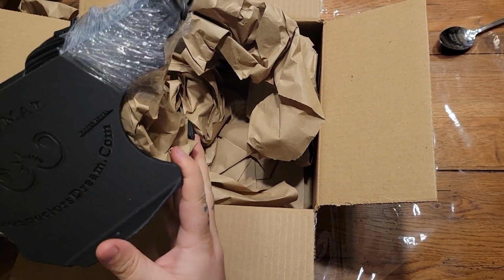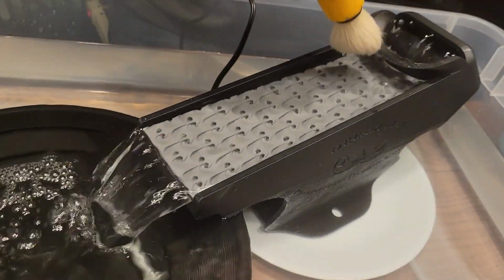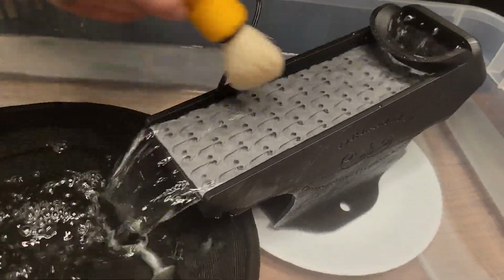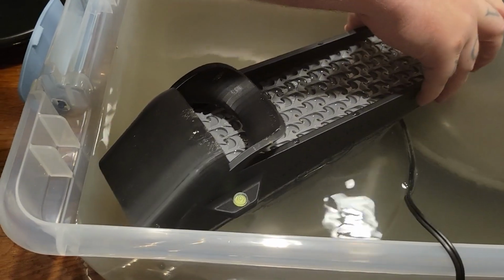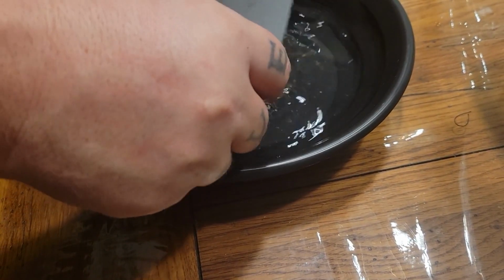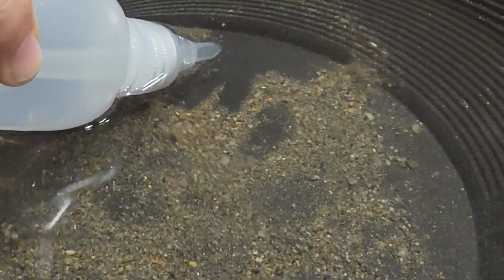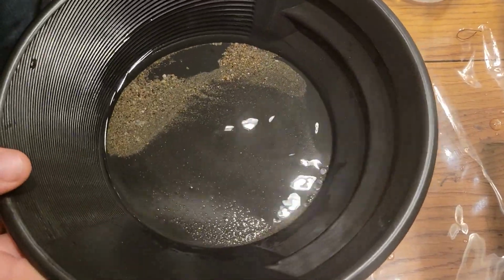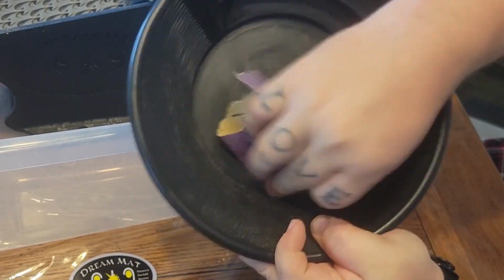Learning Idaho Gold Prospecting - Episode 3 - Cleanup Buddy Unboxing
In this video, we'll take a look at our new cleanup sluice, the Cleanup Buddy from Dream Mat. We'll also give it a test with some of the panning concentrates from our last video.

Cleanup Buddy

Amazon JetDry

Sluice Fox Starter Kit